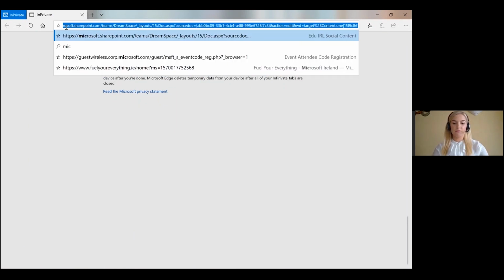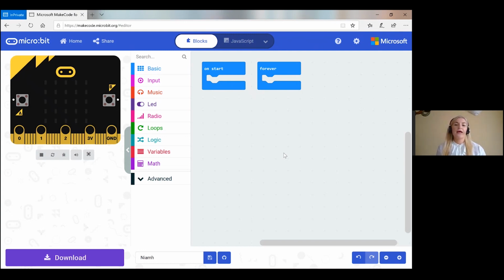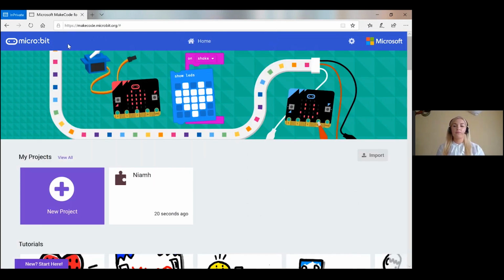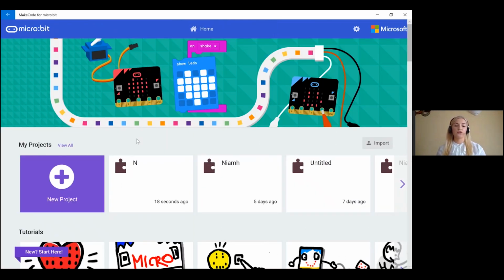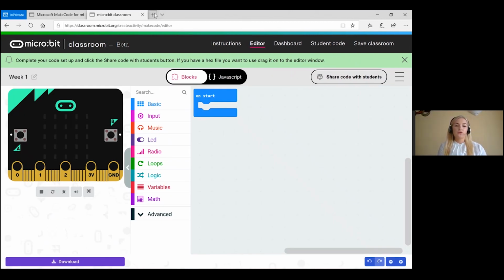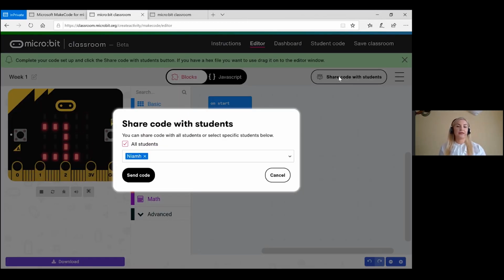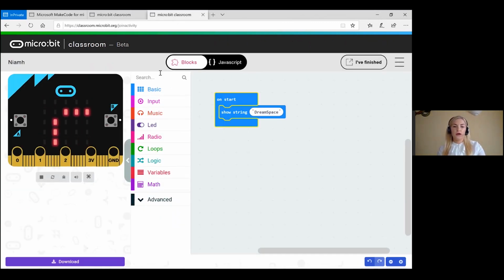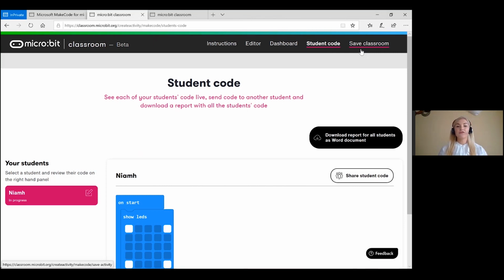DreamSpace Teacher Package Maker/micro:bit Teacher Guide (Primary School)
DreamSpace Teacher Package allows teachers of varying coding levels to engage with STEAM and bring STEAM into their classroom. Recorded on Wednesday August 5th, 2020.